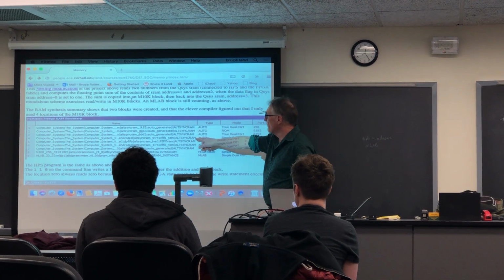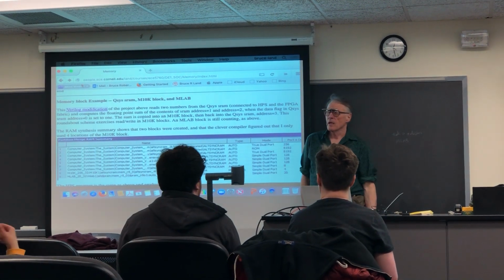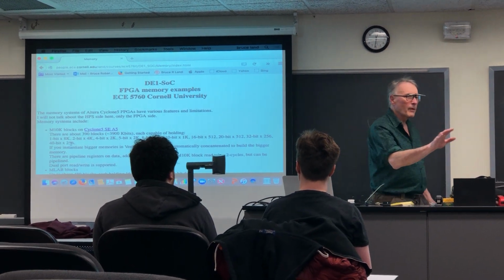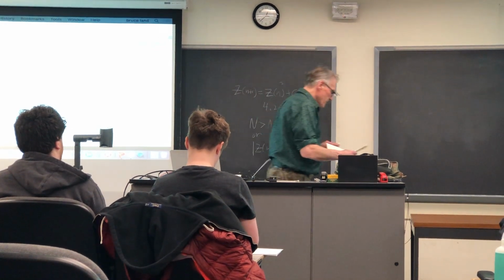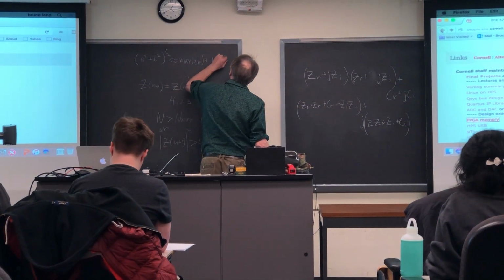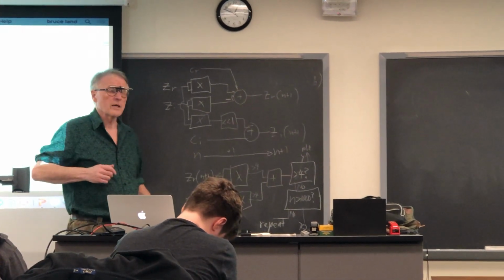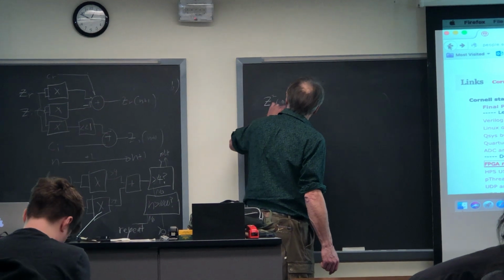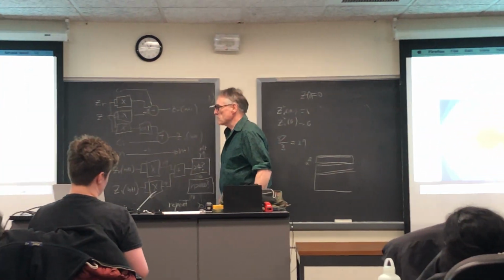#14 FPGA memory, Mandelbrot optimizations